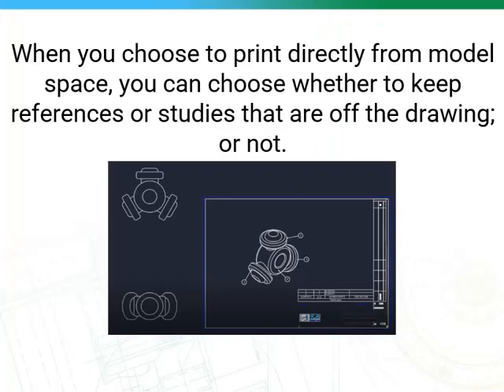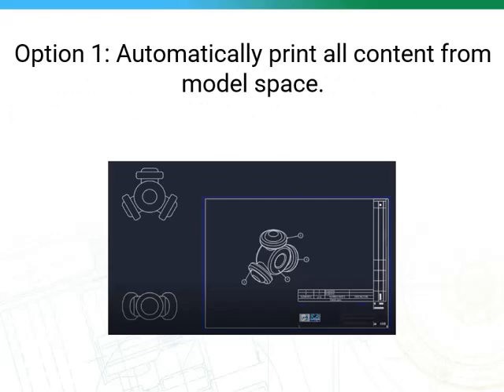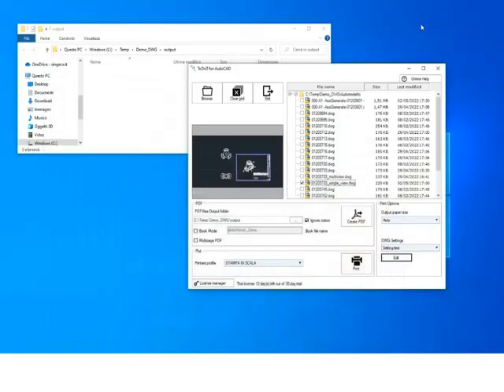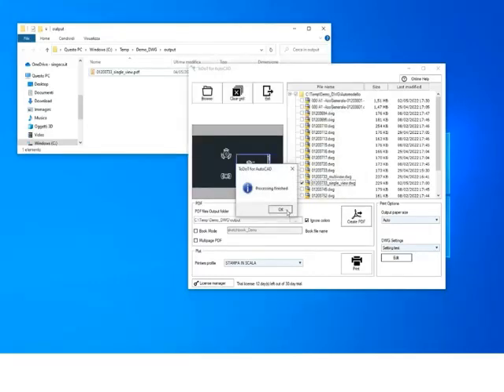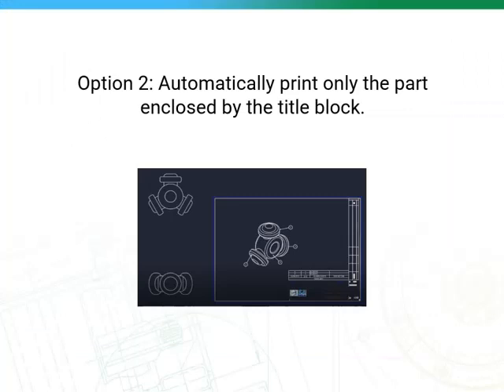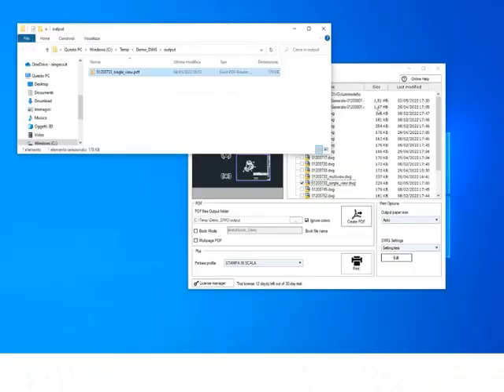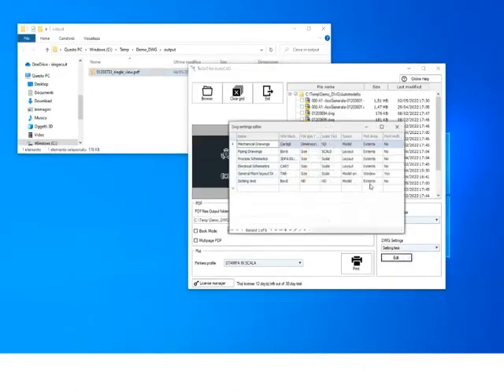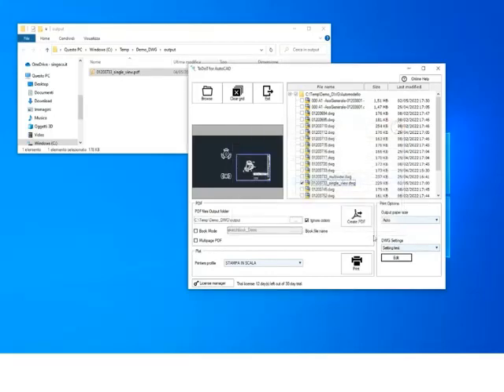Automatic plotting from model space - single sheet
Want a direct print from model space, leaving some studies and/or references outside the title block? With TodoT CAD Automation you can decide what to print. See how simple it is!